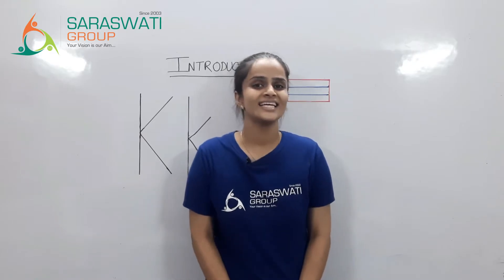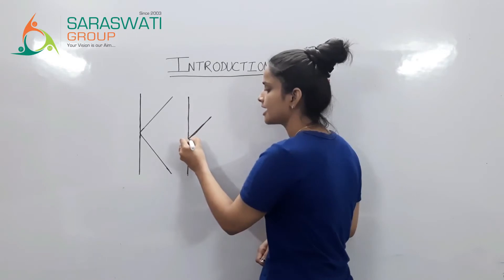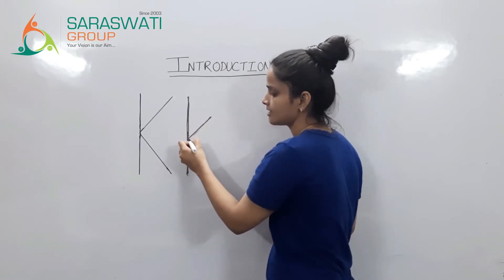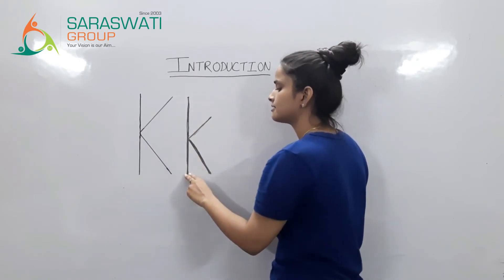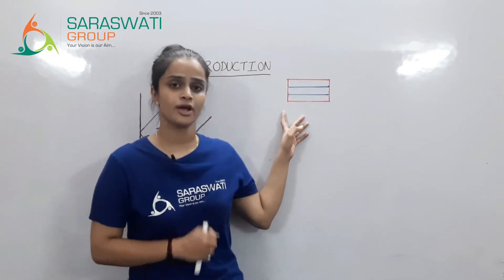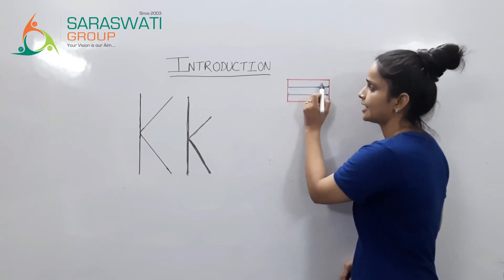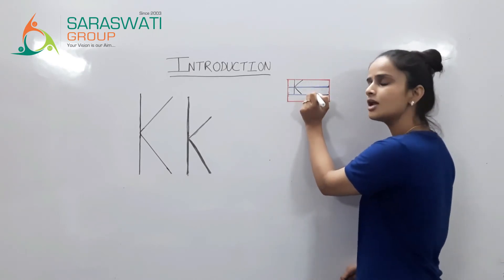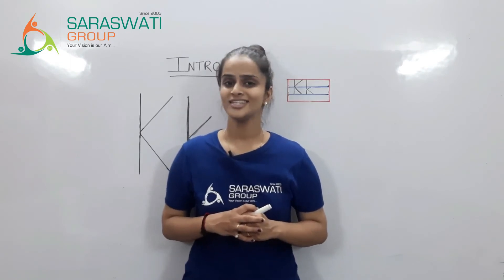Jr EM II Language II Intro Letter k